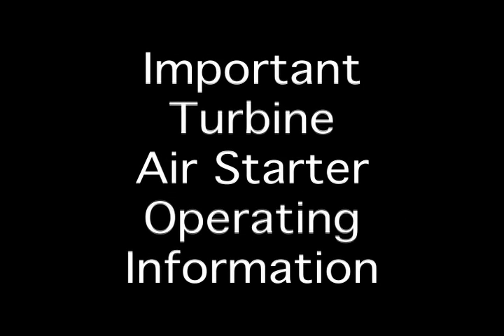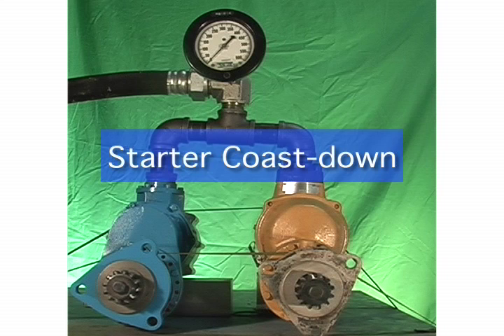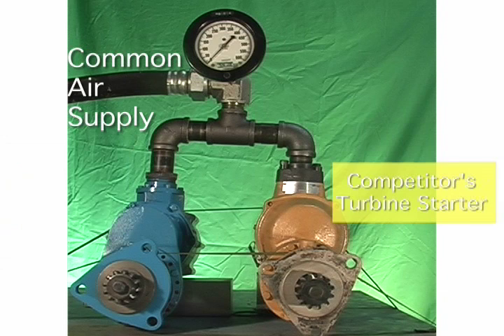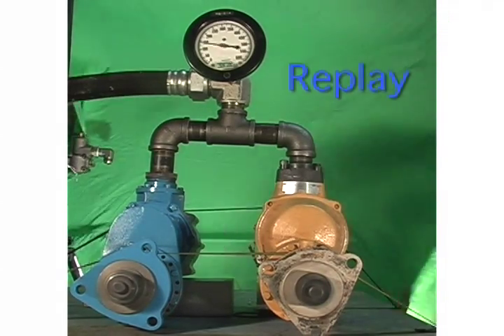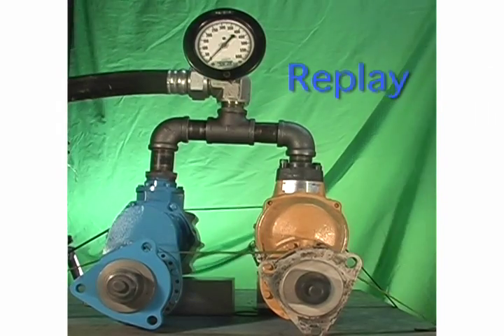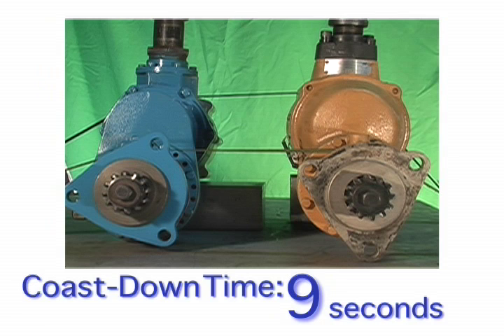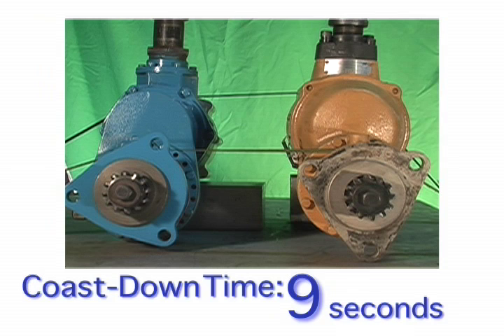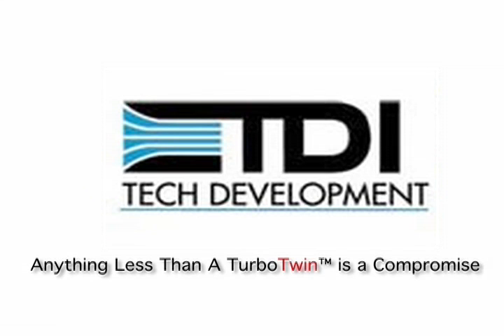Turbine Air Starter Coast Down Comparison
This movie shot in a starter laboratory shows coast down of turbine air starters after turnoff.  Movie shows real time comparison of two leading brands.